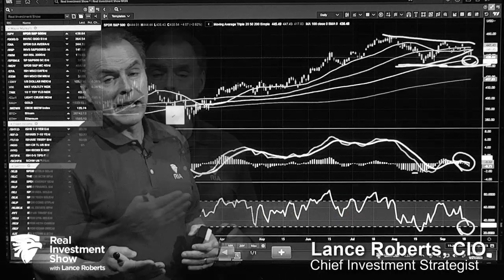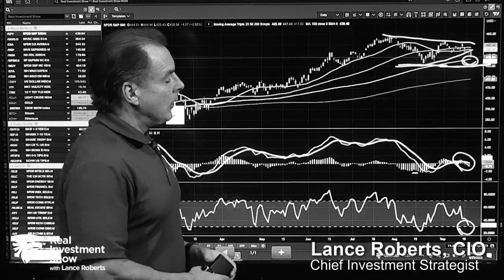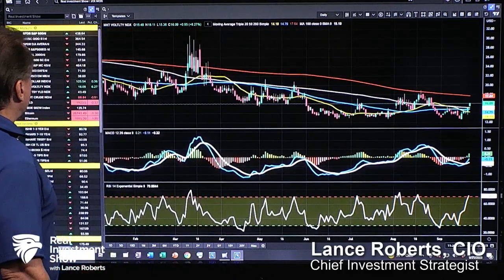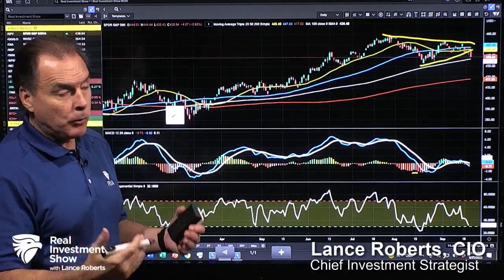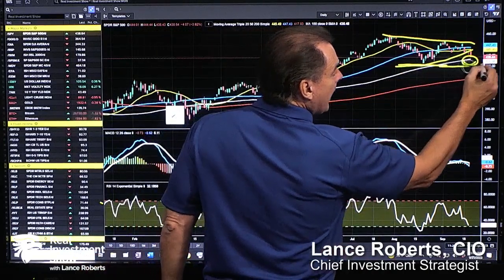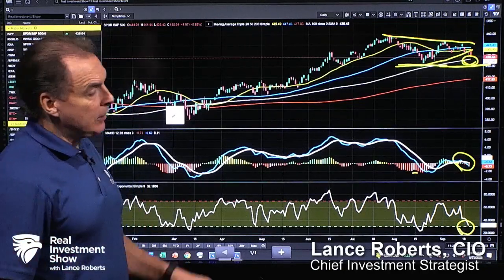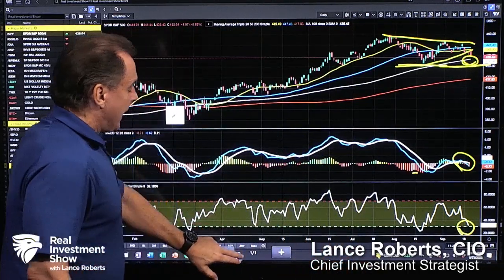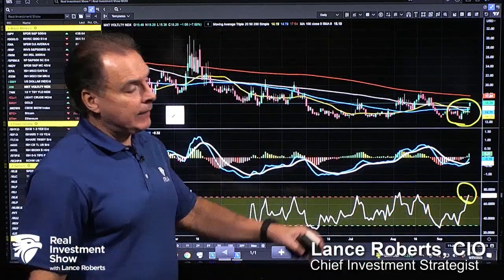Post-Meeting Fed = Opportunity | Before the Bell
(9/21/23) Market Futures are pointing lower this morning following yesterday's FOMC announcement essentially promising higher rates for longer. However, markets may close to the end of the current corrective phase as we head into a third-straight week of sloppiness. Markets will today challenge the 100-DMA, and could go a little below that. We're thinking support on the S&P will be right around 4,300 which may be the bottom of the sell off. We're also noticing an uptick in volatility now. So we're seeing a bit of selling pressure today, with buying in the afternoon.
Hosted by RIA Advisors Chief Investment Strategist, Lance Roberts, CIO
Produced by Brent Clanton